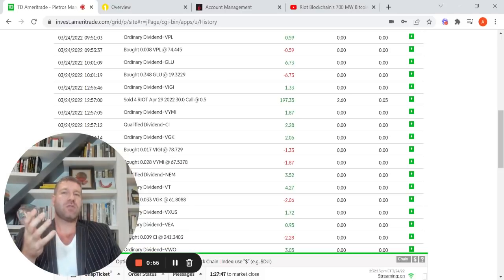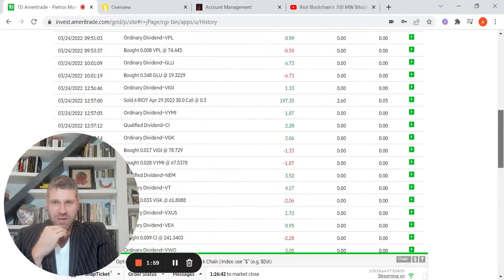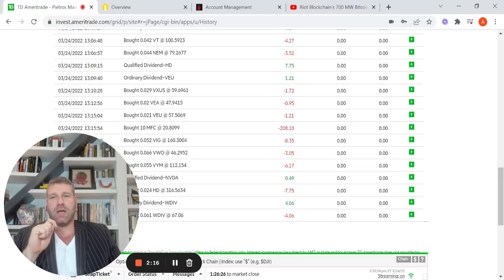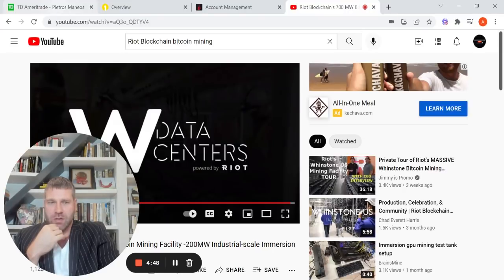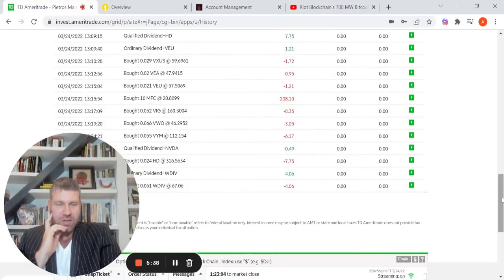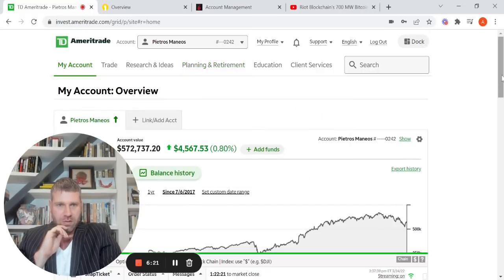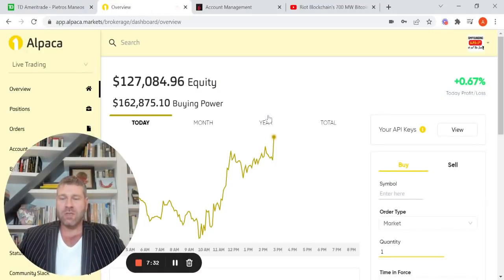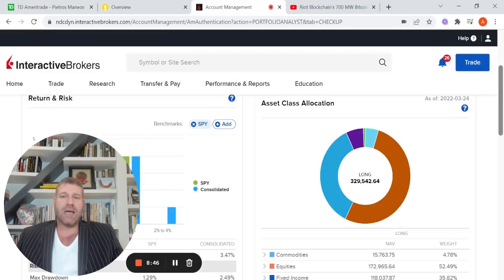Riot BlockChain | The Wheel Strategy | Bitcoin Mining Stocks are another way to invest in Bitcoin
This video details the wheel strategy that I am running with Riot Blockchain Stock, one of the biggest bitcoin miners.  If you already hold bitcoin and believe in its future, another way to play the sector is to invest in successful mining operations of Bitcoin.

"There will be good years and there will be bad years, but the compounding will continue on unabated." - Pietros Maneos.

"If compound interest is indeed the 8th wonder of the world, then leveraged compounding is certainly the 9th, 10th and 11th." - Pietros Maneos.

"A penny saved is just a penny earned, unless of course you double that penny every day for 30 days, which is then $5,368,709.12." - Pietros Maneos.

"CAPITAL is perhaps the last form of individual freedom." - Pietros Maneos.

"The ability to deal with volatility is a superhuman power in investing." - Pietros Maneos

"The money is to be made in the micro, not the macro." - Pietros Maneos

"Focus is bliss." - Pietros Maneos

"The greatest luxury of all is to own your own time." - Pietros Maneos

"Power is Power." - Pietros Maneos

Maneosian = Where the ratio of the P/E  and the dividend yield % is equal to or less than 2.
Example: P/E = 6 , Dividend Yield % = 4% , Ratio = 1.5

Super-Maneosian = Where the dividend yield is greater than or equal to the P/E.
Example: P/E = 4 , Dividend Yield % = 6%,

IF stocks or companies are mentioned, Pietros Maneos/ManeosCompoundingMachine/Arbela Capital or any other entity associated with Mr. Maneos MAY have an ownership interest in them -- DO NOT make buying or selling decisions based on these videos. If you need advice, please contact a qualified CPA, attorney, insurance agent, contractor/electrician/engineer/etc., financial advisor, or the appropriate professional for the subject you would like help with. Linked items may create a financial benefit for Mr. Maneos/ManeosCompoundingMachine/Arbela Capital or any other entity associated with Mr. Maneos. Linked items may create a financial benefit for said entities. Any use of other media is by fair-use or license only.

*As of 10.02.21, I became an advisor with equity in Composer. Prior to that, I had just been a super-fan/user of the software enthralled with its potential.

I am/have been compensated by Composer for my endorsement of the product and maintains a financial interest in the company. Investors should read carefully all disclosure contained on Composer’s Form ADV and/or website for important information about investing with Composer.